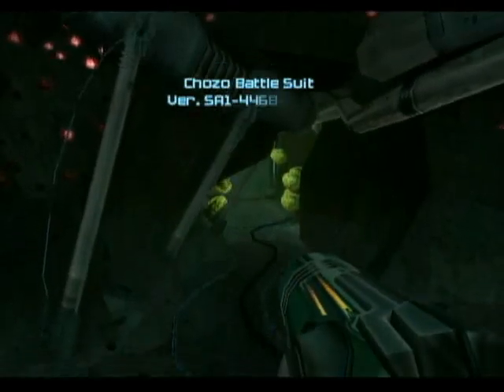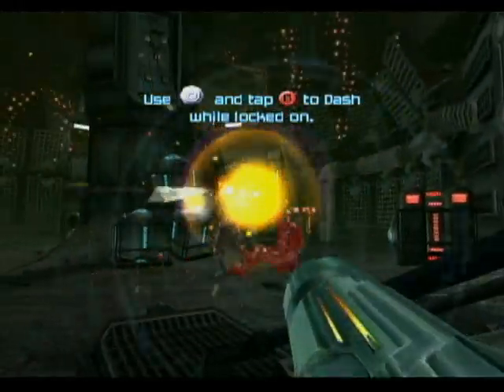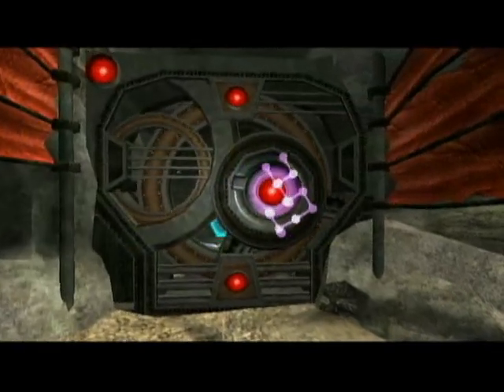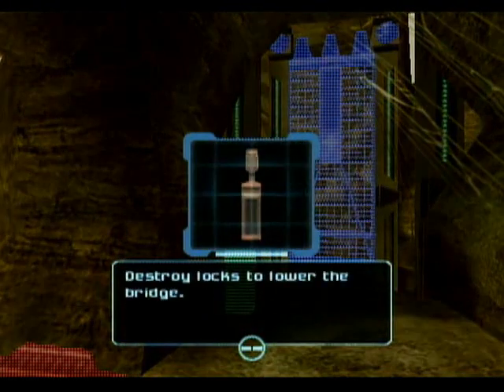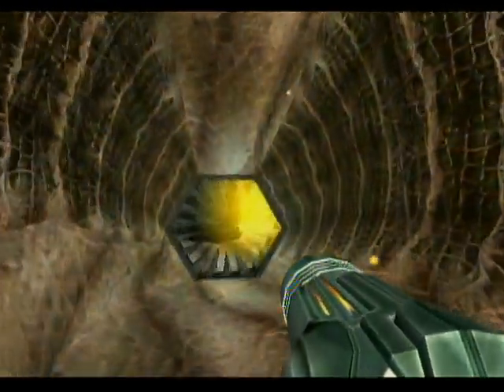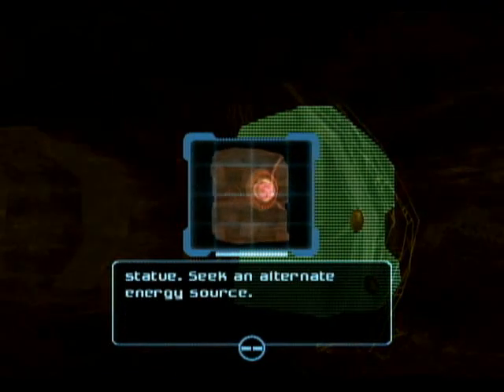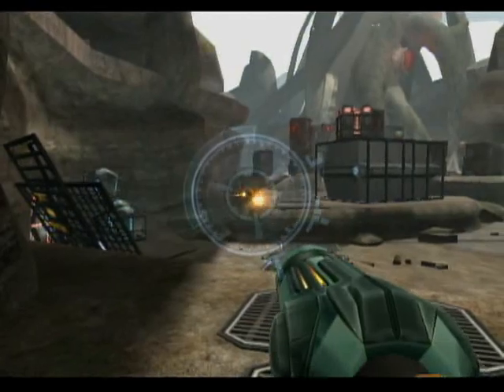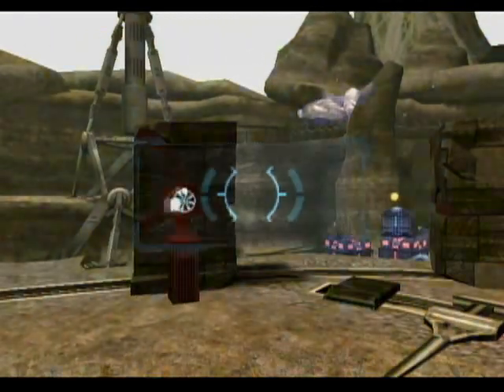Metroid Prime 2: Echoes [HUDless] Episode 2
I should note that I record my commentary in long chunks - there won't always be a greeting at the beginning of each video.

The following is an any% playthrough of Metroid Prime 2: Echoes with the HUD disabled. As a result, I will be unable to see my Health Bar, Missile Ammo, Beam Ammo, Danger Indicator, Minimap, any Boss's Health Bar, or the Radar.

For a more informative 100% run, check out Blackbelt Bobman's LP of the whole trilogy.

Metroid, Metroid Prime and all related titles are (c) Nintendo and Retro Studios. I played the game, I didn't make it.